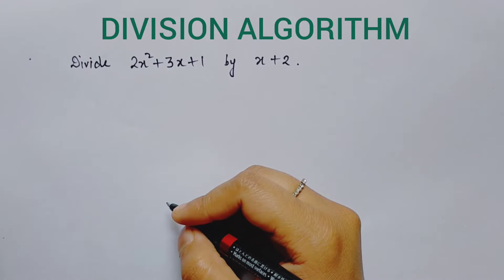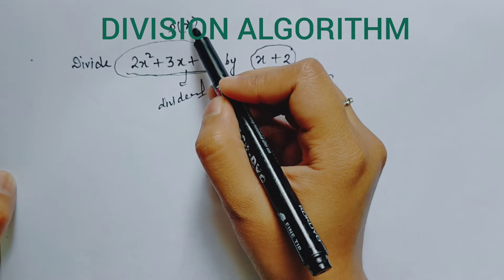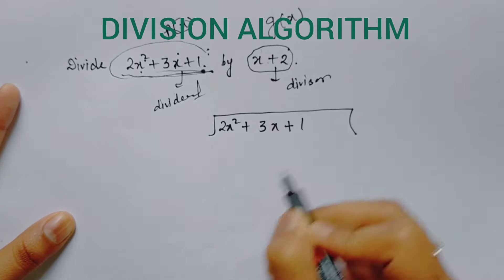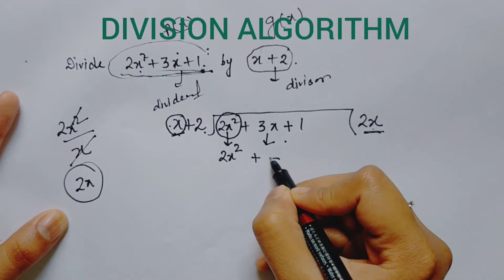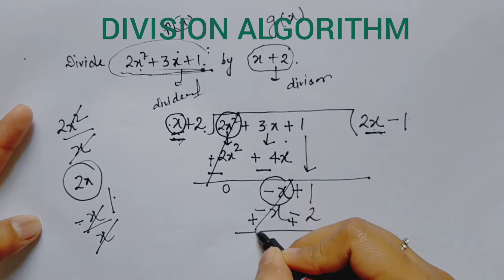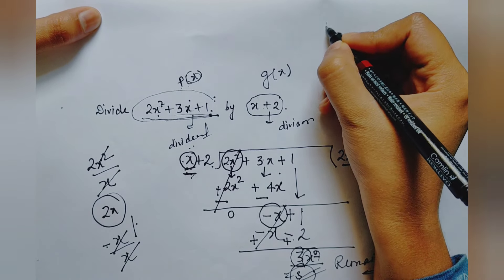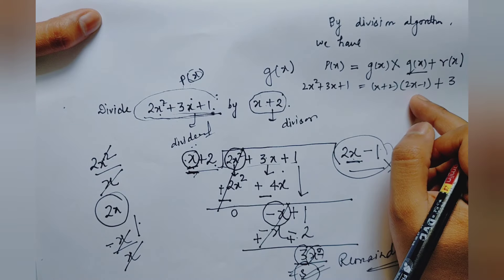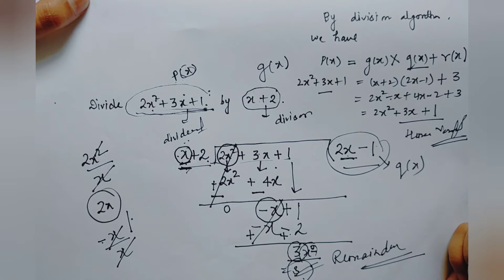Division of polynomials | Division algorithm for polynomials| NCERT ,CBSE class 9 mathematics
Method to divide polynomials and to prove division algorithm.